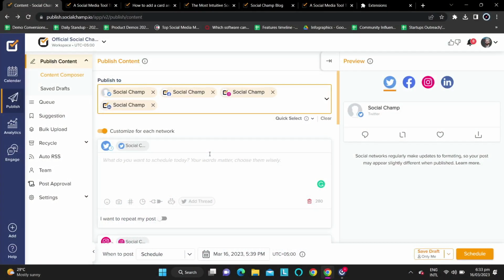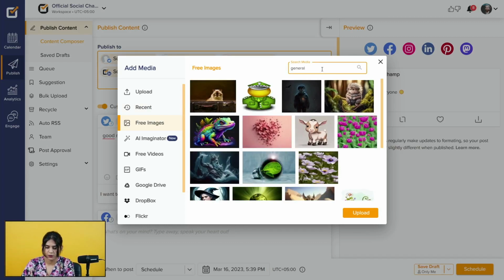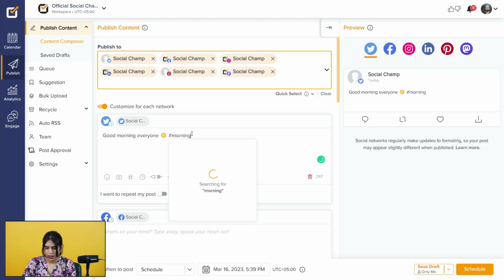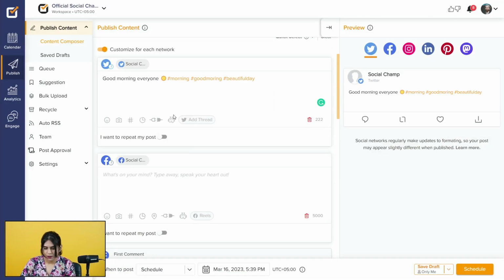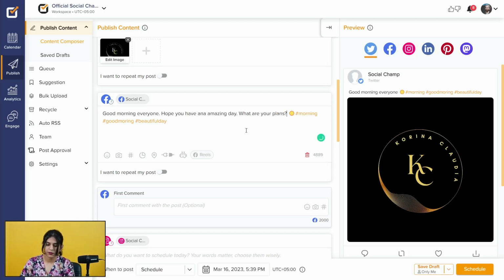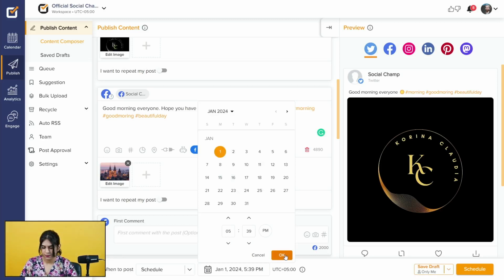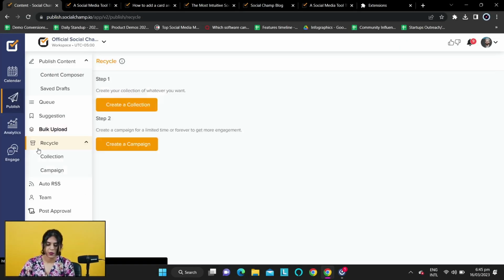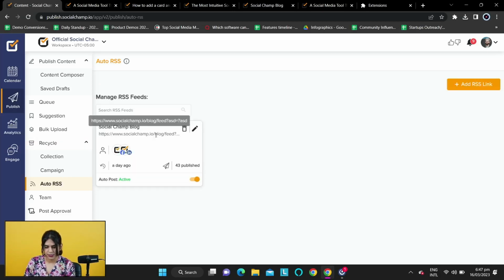Automated Posting with Social Champ - Social Champ Master Class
In the fourth episode of our Social Champ Master Class series, we're talking about how you can effectively use Social Champ to automate posting features, including an explanation of Bulk Upload, Auto RSS, and Recycle features.